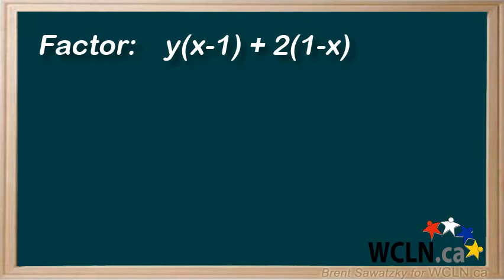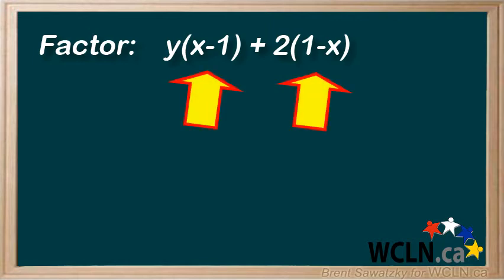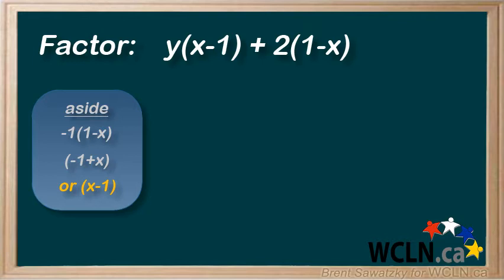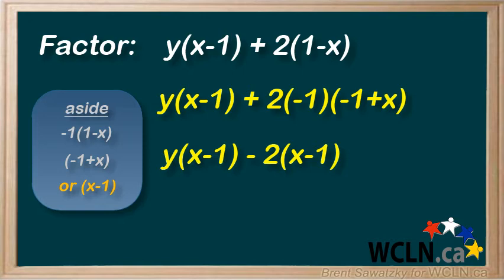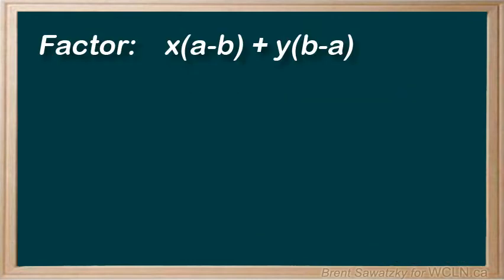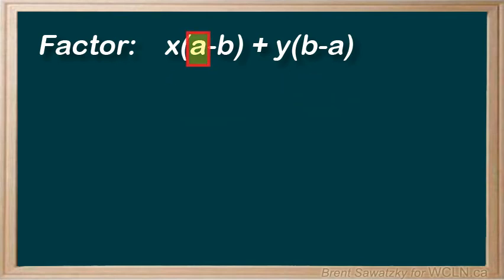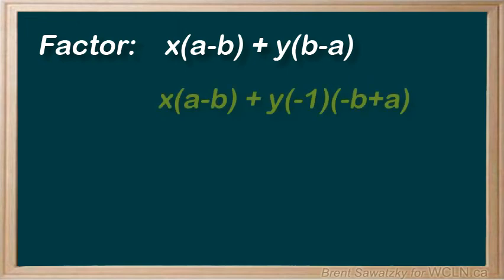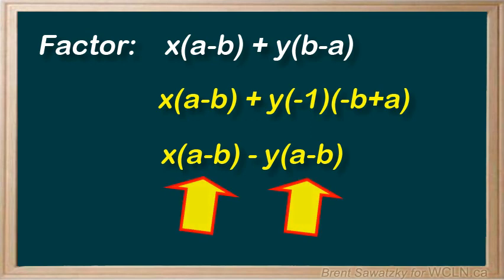WCLN - Math - Factoring: Sign Switch Trick